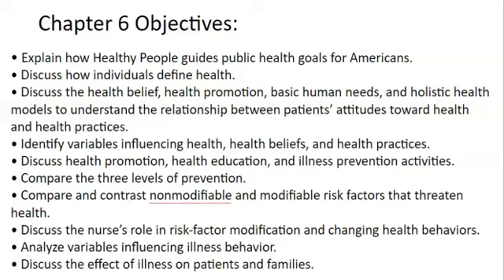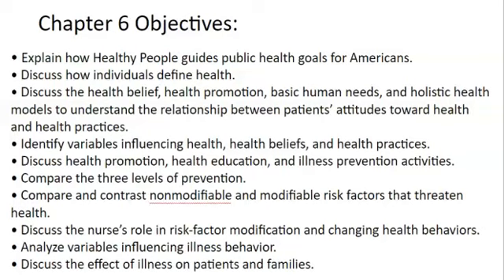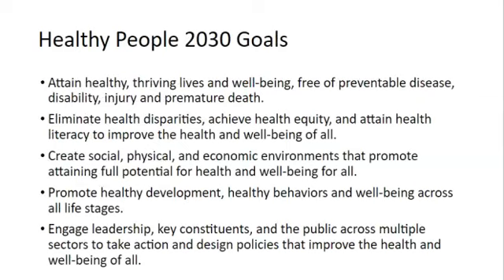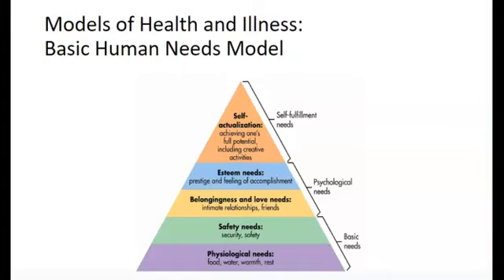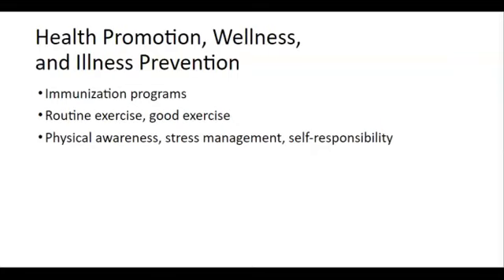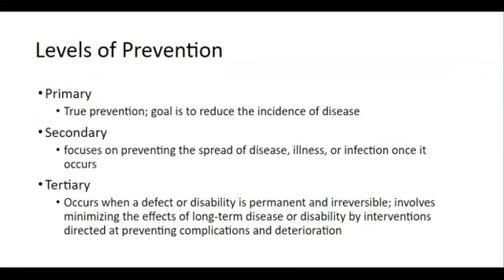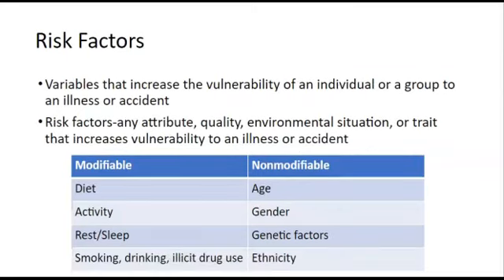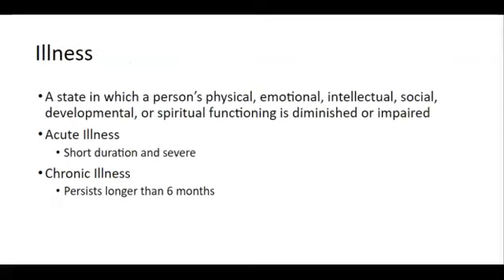Chapter 6. Health and Wellness